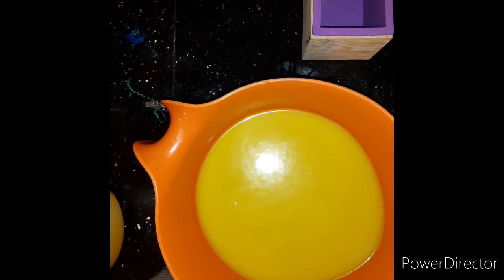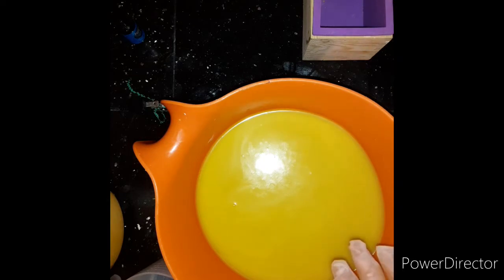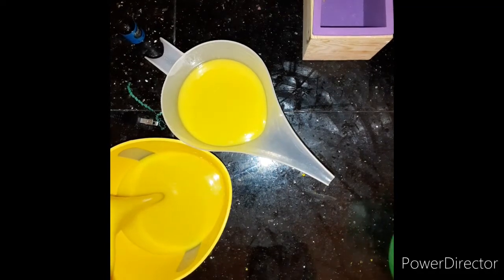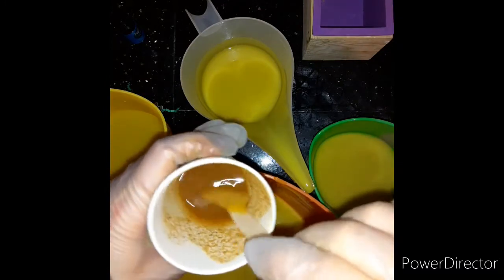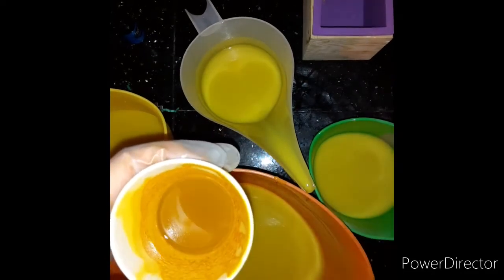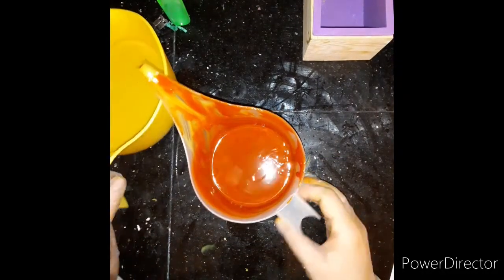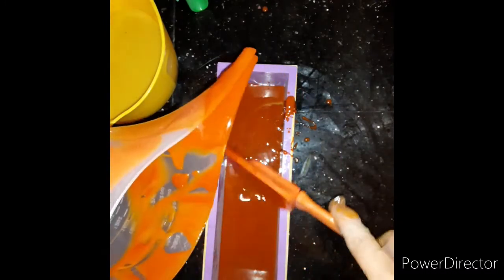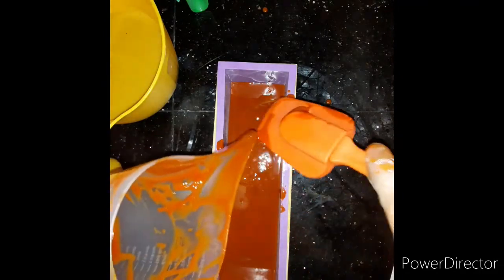Ancient Bazaar - Thieves Oil Blend Made With Natural Colors Soap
Available on the next Full Moon shops update on April 27th